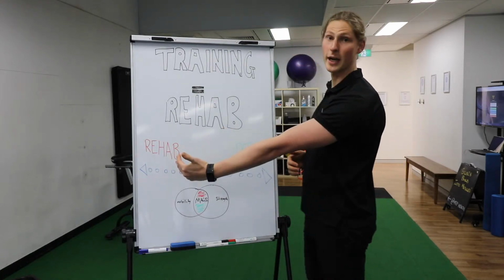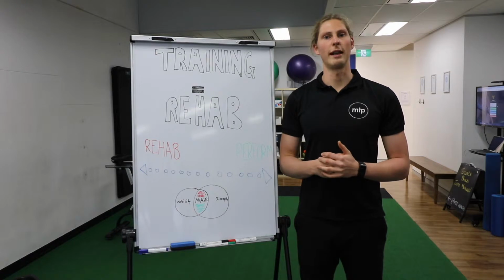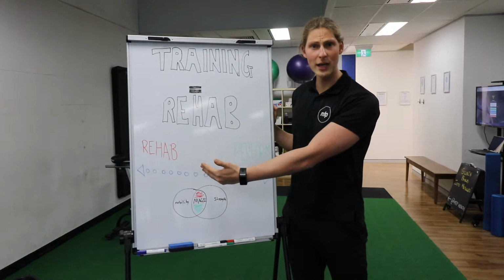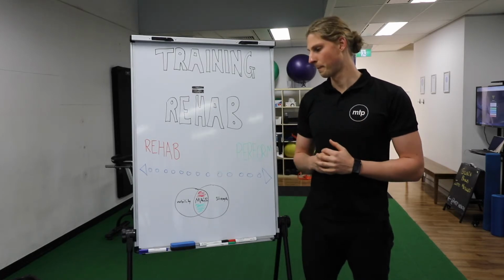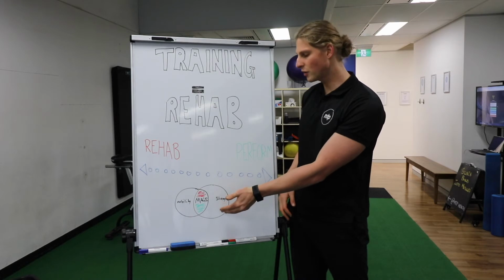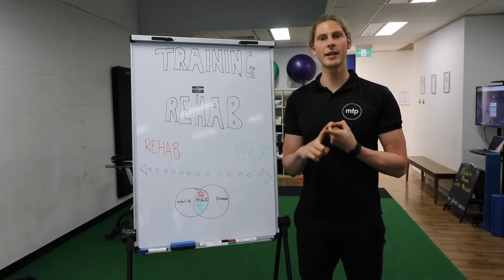What's the Difference Between Training and Rehab?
The concept of rehab often conjures up images of people doing low-level exercises with a walking frame in hand. Yet this is simply one end of the rehab spectrum. What we realise at MTP Health is that our training is exactly the same as our rehab when we think of it as a spectrum. No matter if we're doing rehab or training we should always be challenging our body at the level it is currently at, in order to move towards our goal.